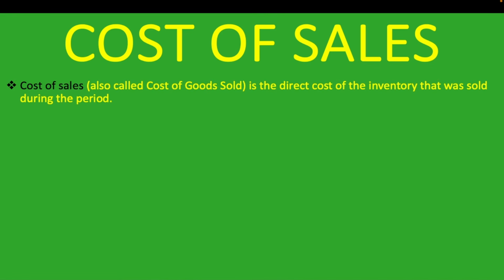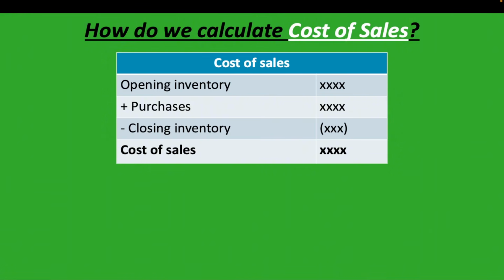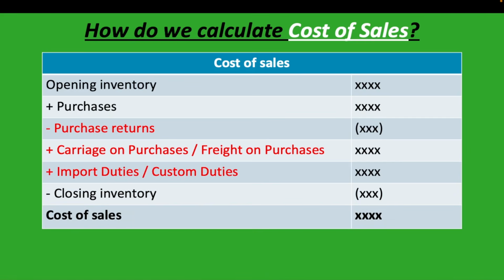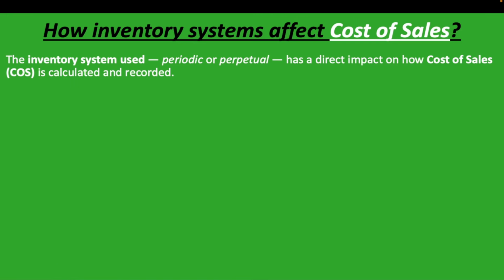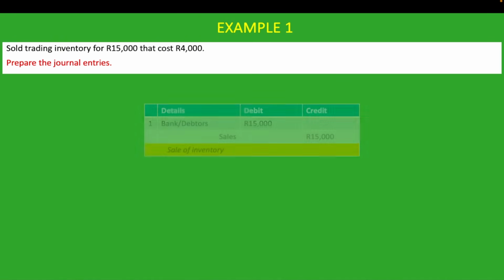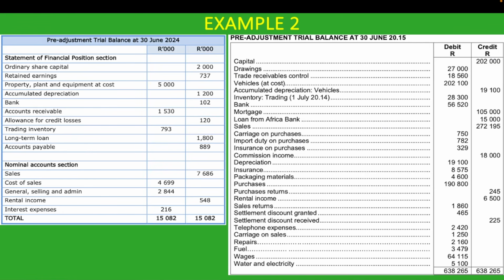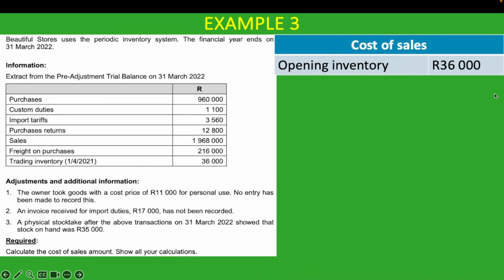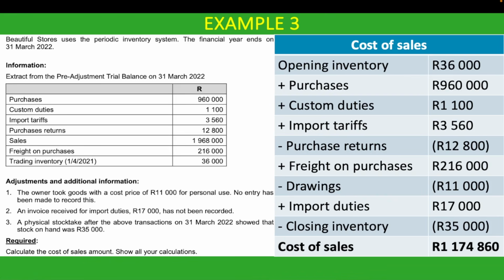COST OF SALES | All you need to know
Learn how to calculate and understand the **Cost of Sales** (also known as **Cost of Goods Sold**) with easy examples, journal entries, and formulas!

 In this video, you'll learn:
- What is Cost of Sales?
- Cost of Sales formula (step-by-step)
- Carriage on purchases vs carriage outwards
- How drawings affect Cost of Sales
- The role of inventory in the calculation
- Real cost of sales journal entries with narrations
- IFRS treatment of cost components